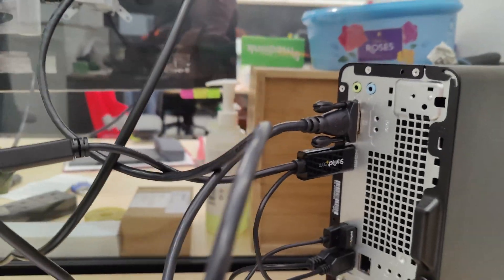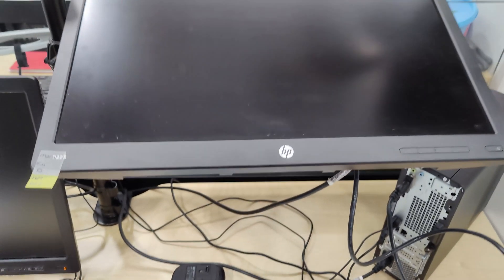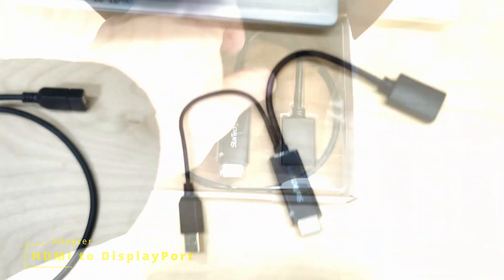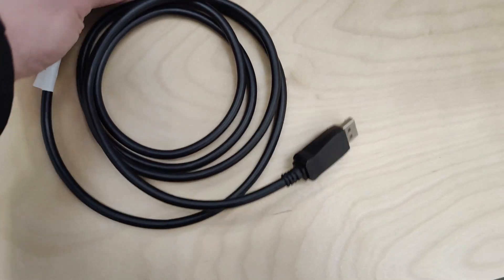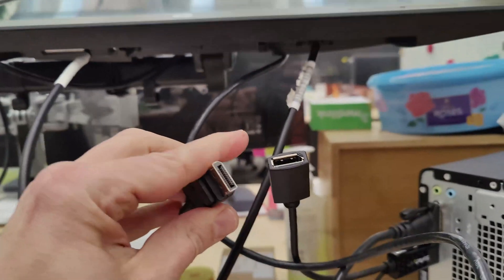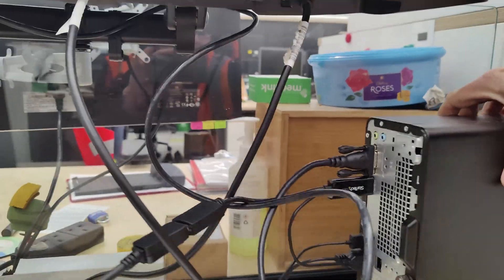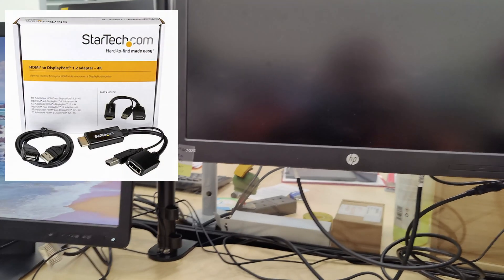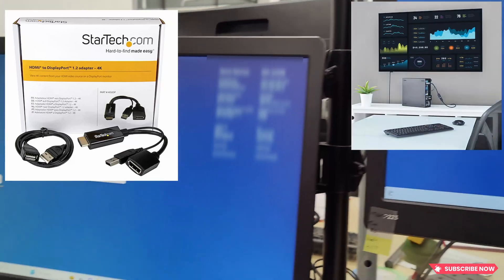Unlock the Magic: HDMI to DisplayPort Adapter Guide for Seamless Connectivity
🔗 Dive into the world of seamless connectivity with our latest video guide! 🎥 Learn how to connect your HDMI-enabled GPU to a DisplayPort-only monitor effortlessly using the right adapter. 🤝 Don't let incompatible ports hold you back – watch, connect, and enjoy a crystal-clear display! 💻🔌

HDMI to DisplayPort Adapter - 4K 30Hz